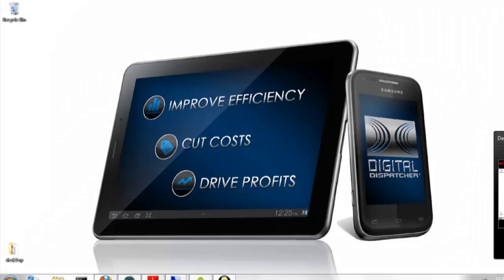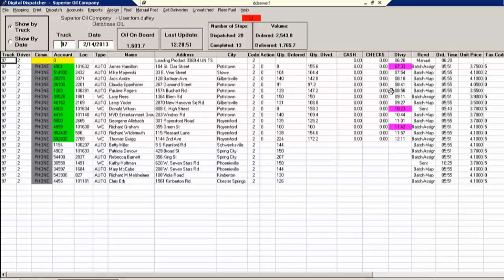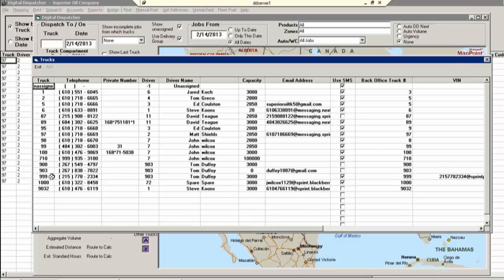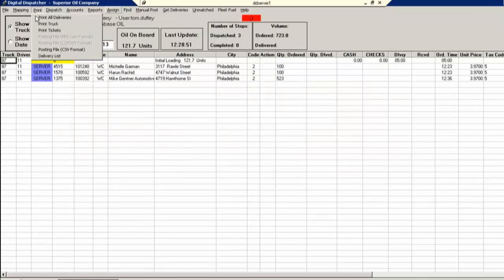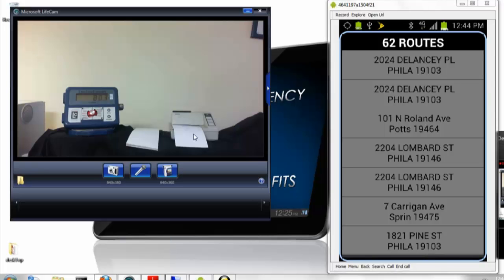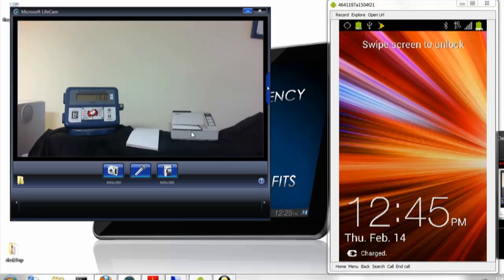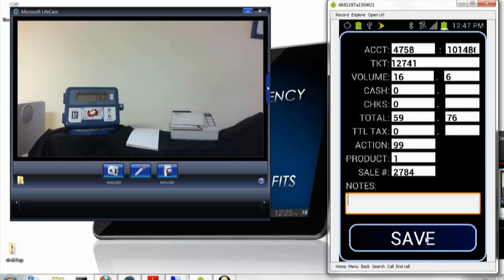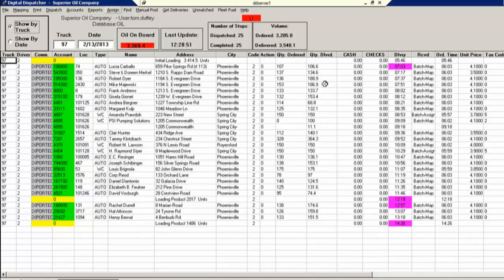Digital Dispatcher Delivery Module - new mobile technology to drive profits now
offers an entirely new Real Time Dispatcher Dashboard providing easier to use wireless, real time ability to Route and Dispatch quickly eliminating most phone calls to drivers, while simplifying decision making and connecting to the newest field tablets, smartphones all via the new Digital Dispatcher technology solutions for delivery and field services industries to drive profits now, includes real time wireless dispatching, dynamic route optimizing, inventory tracking, fleet tracking and Point of Sale Invoicing tools all onto the newest smartphones and tablets. Run your business on the road with less paperwork, in much less time with less costs.  Significantly grow profits in fuel delivery, propane delivery, heating oil delivery, fleet fueling, field services, HVAC, propane service, portable toilet delivery and service, field service technicians, plumbing, telecom, electricians, and more. Eliminate end of day paperwork by automatically wirelessly uploading all end of day work.  Know where all your costly assets are in real time, know what jobs they have completed, which they are going to next, what their inventory levels are and their performance levels every day all the time from any location.  Run your business from home, the beach between meetings with less stress and more profits.  Tools include but not limited to
Manager dashboard
Dispatcher dashboard
Dynamic route optimization
Android dispatching
Tablet point of sale
Smartphone point of sale
Wireless real time communications with field
Performance metrics by day, week, month
Urgency factor tools for dispatcher
Live inventory tracking
Fleet tracking
Instant dispatch
Accounting integration
Full Point of Sale invoicing
Turn by turn directions
Barcode scanning
GPS capture
Flat rate programs
Custom flat rate programs
Google mapping
All sizes smartphones and touchpads
And much more
Leverage new technology to grow profits Now!